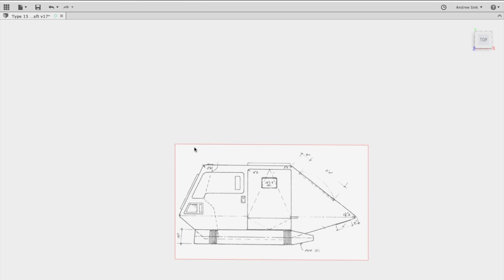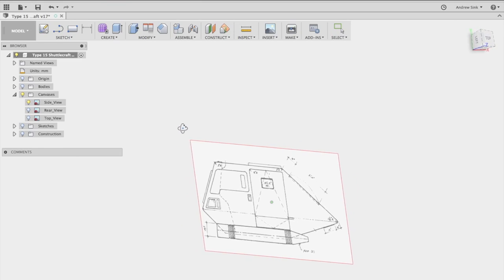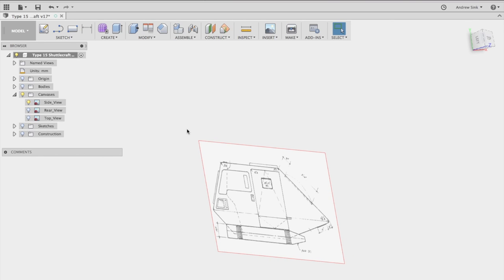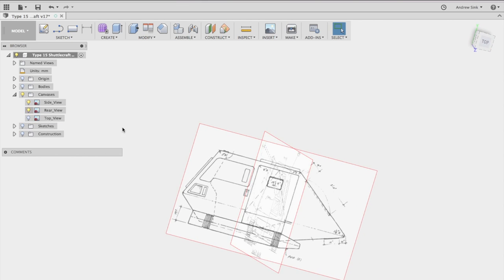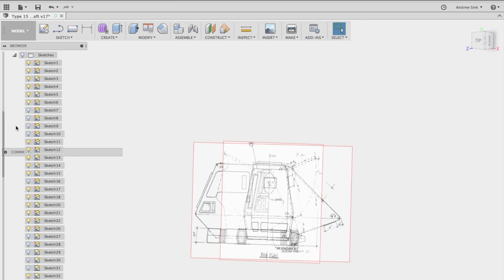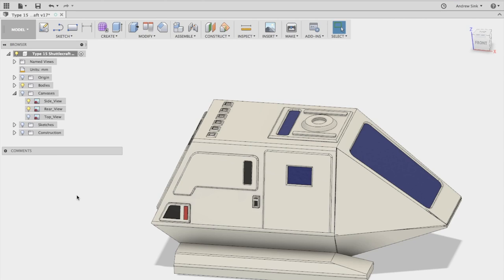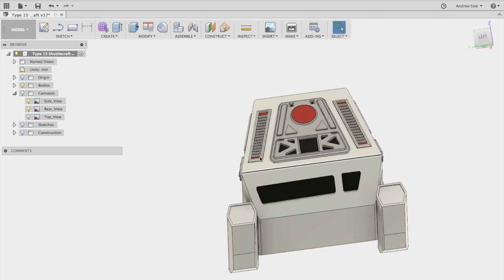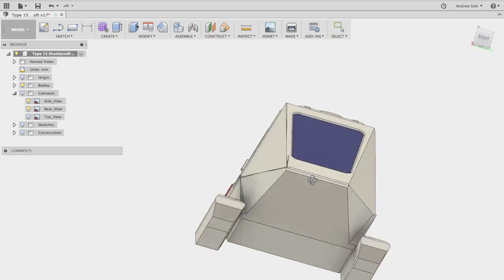Star Trek Shuttlepod: 3D Printed from 1989 Sketches!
This is the Type 15 Shuttlepod from Star Trek: The Next Generation. We used Rick Sternbach's original sketches from 1989 to design it, and it really felt like Star Trek technology came to life when it printed out! MORE BELOW ↡↡↡↡

TOOLS & STUFF:

Makerbot Replicator+ - Amazon